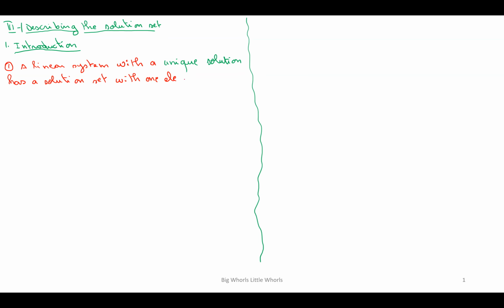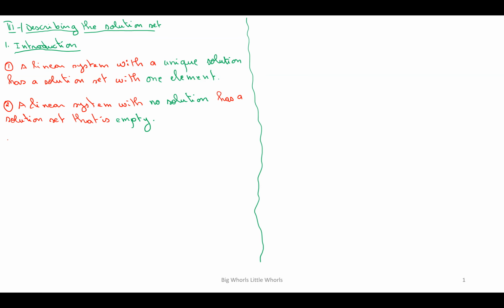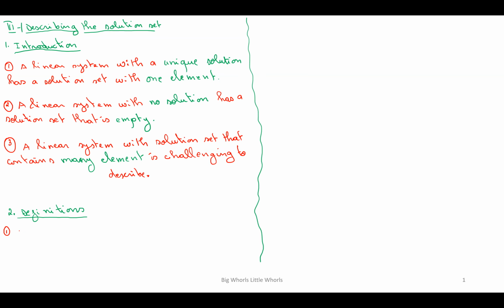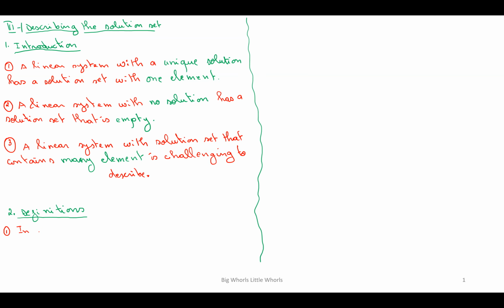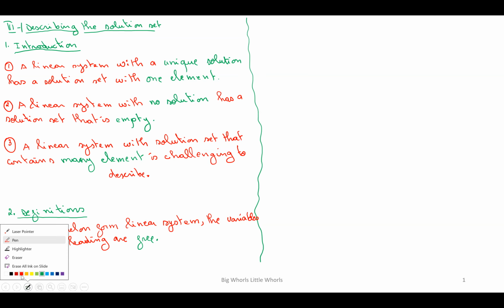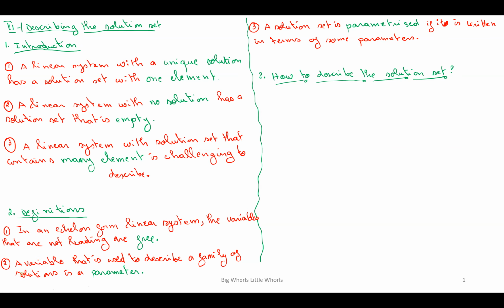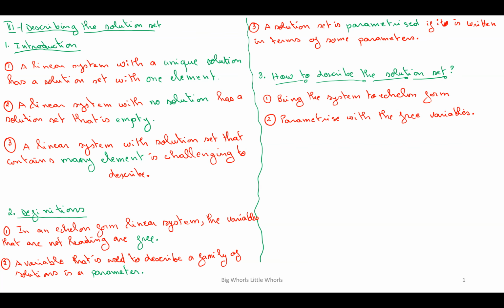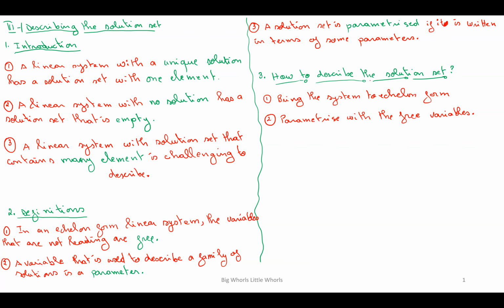Linear systems: Describing the solution set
Free variables
Parametrisation